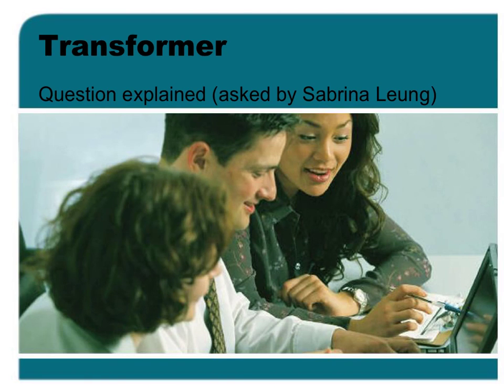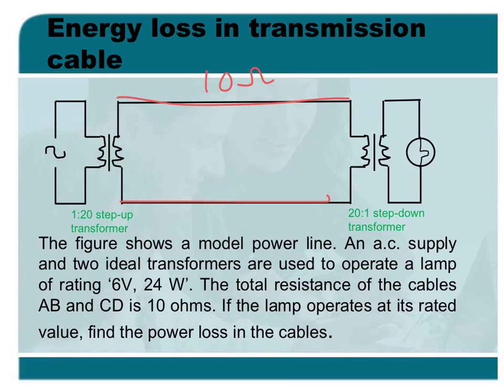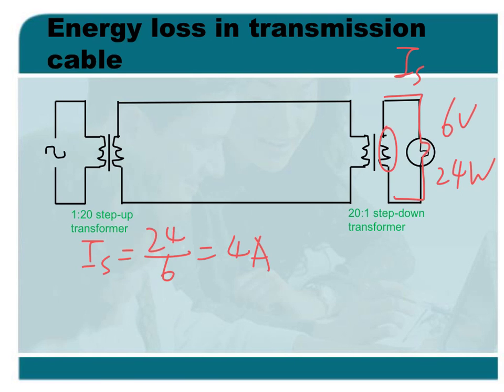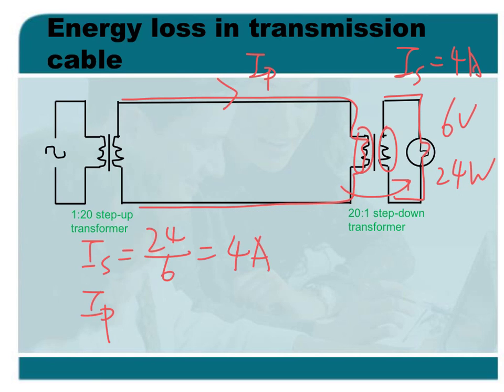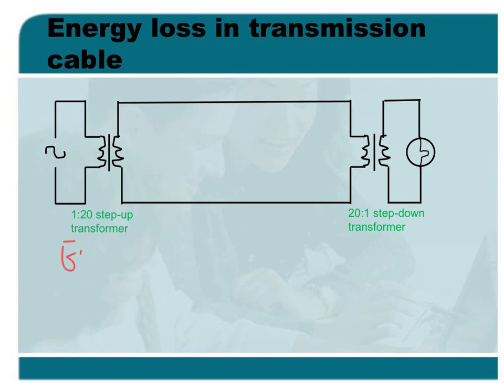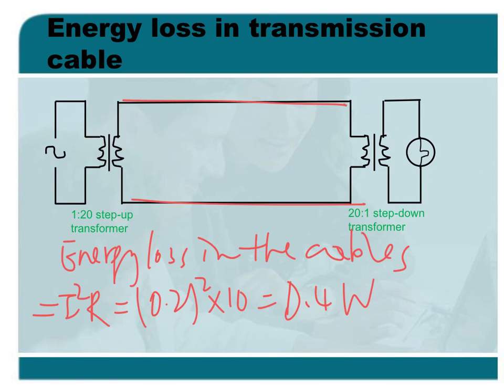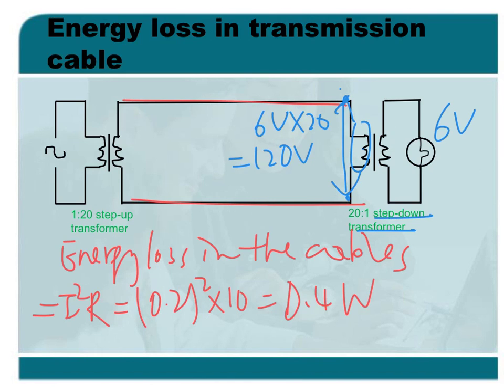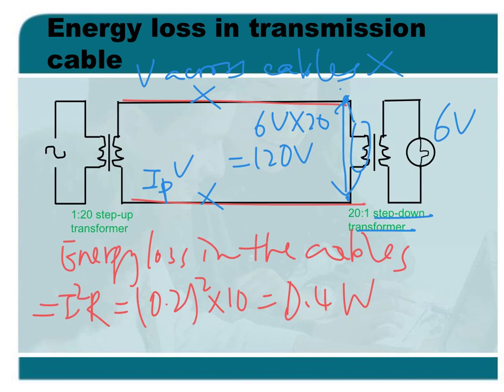DSE Physics - Energy loss in transmission cable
This video explain why we need to calculate the energy loss in transmission cable by I^2 *R, but not V^2 / R.